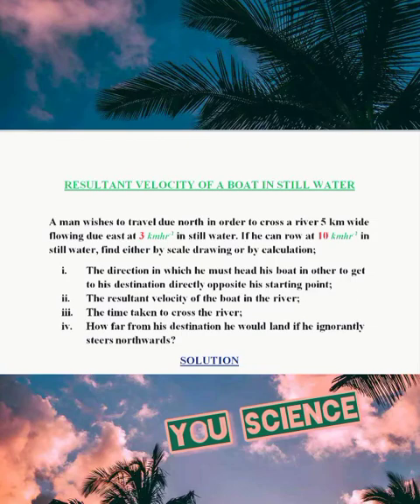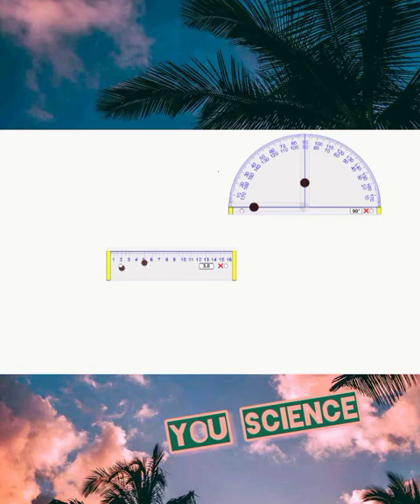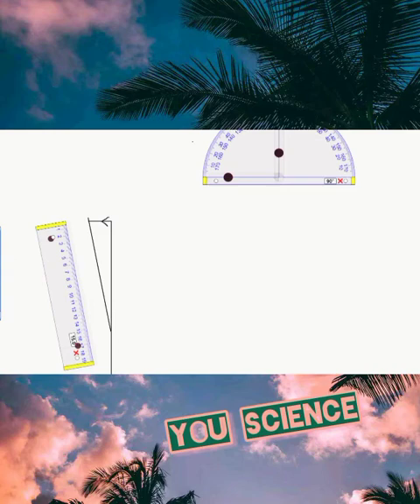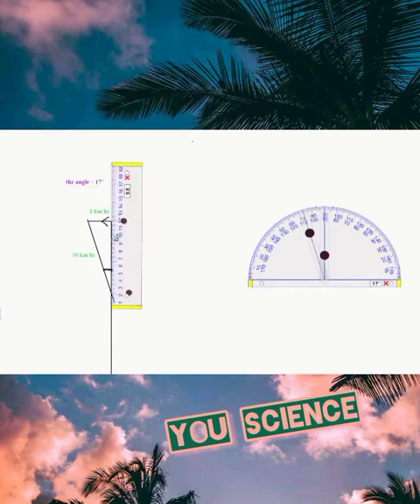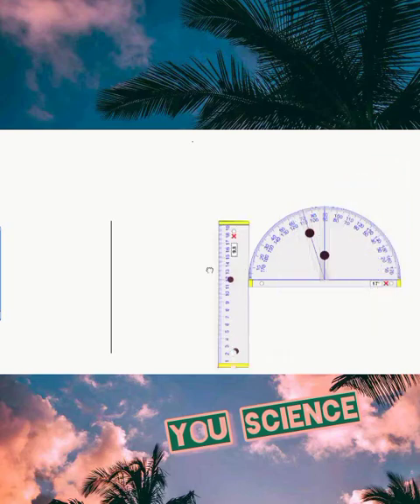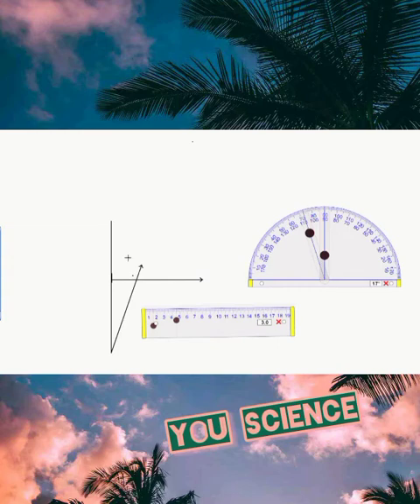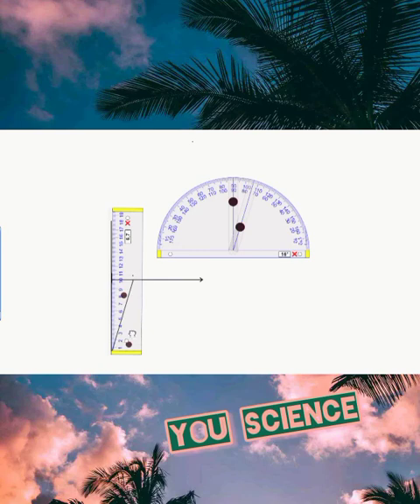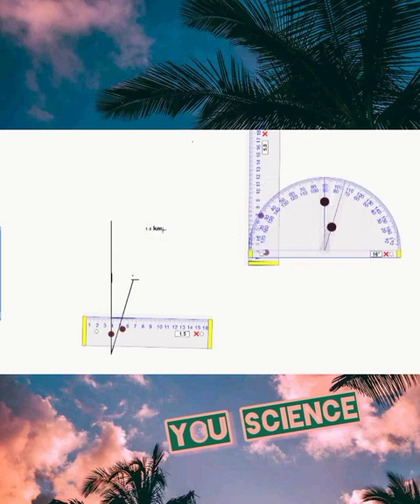Velocity of boat in still water part 2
Velocity of boat in still water using scale drawing